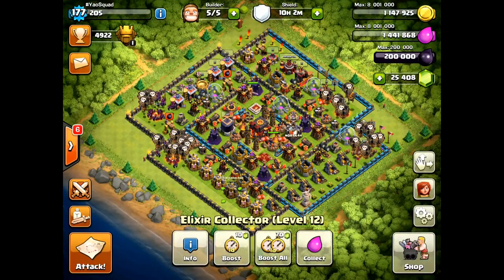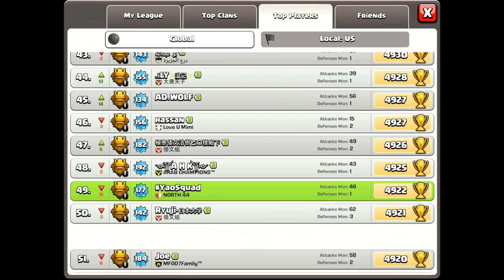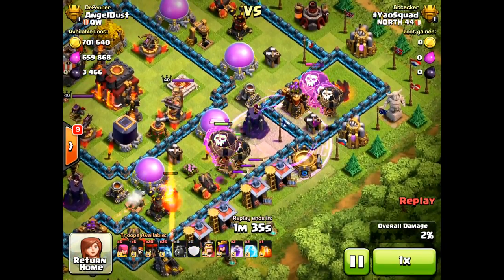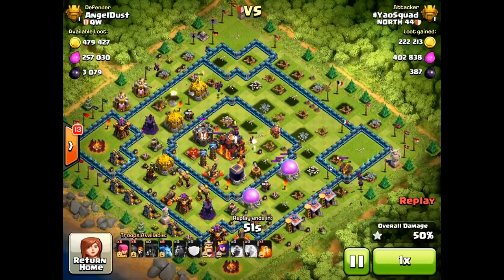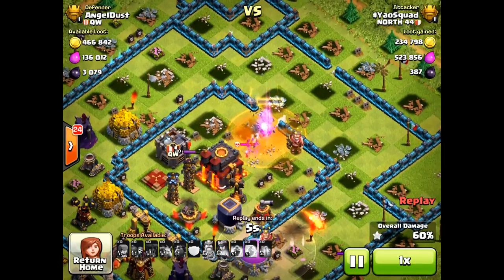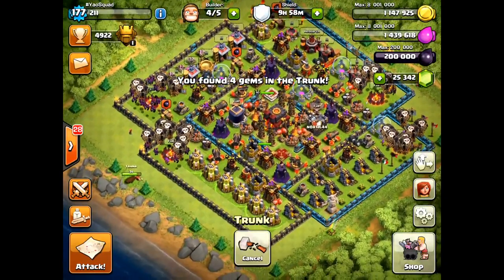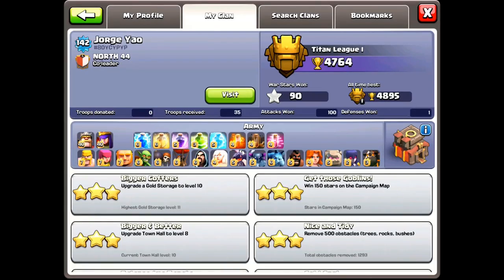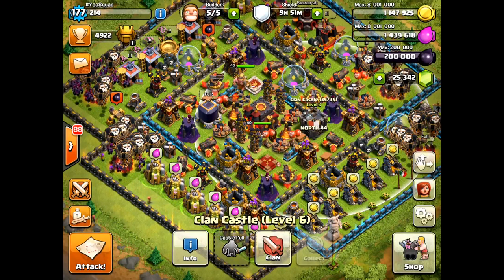Clash of Clans | ROAD TO LEGENDS EP. #4 - 4900+ LavaLoonion!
So Bjcandive has been trolling me for quite some time to use Lavaloonion instead of drags. Well I finally caved and decided to use a mixture of surgical and mass spread Lavaloonion on my 2nd account YaoSquad. Watch me play around with the strategy using my account that's +4900 cups!

Follow my push to Legend League, one trophy at a time!